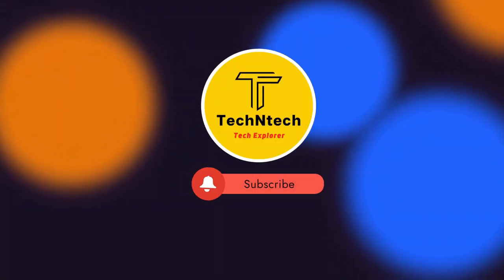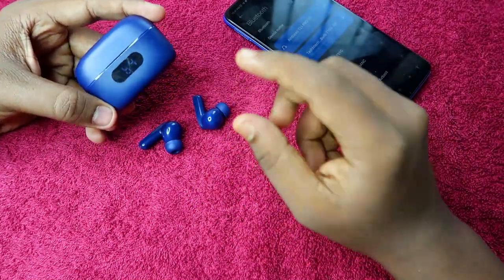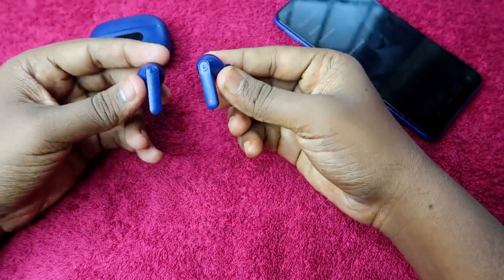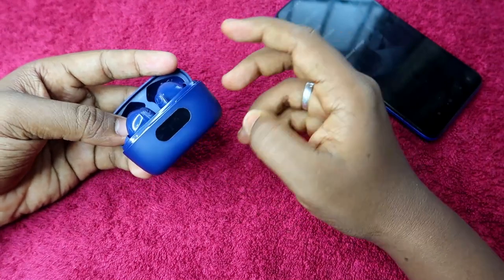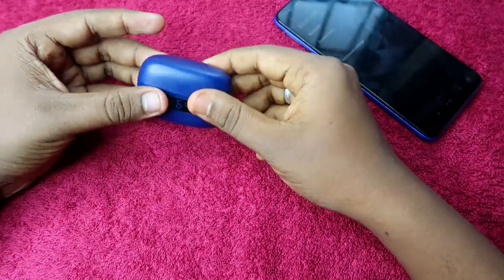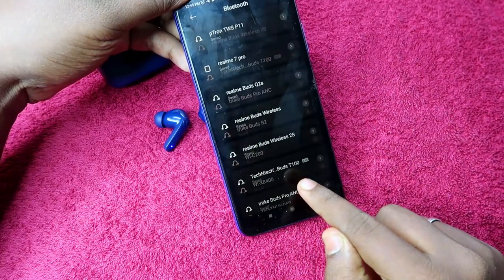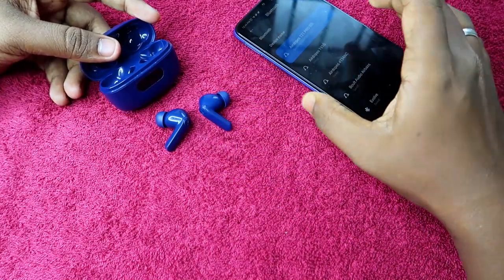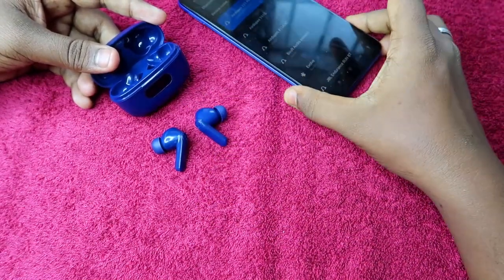How to reset Boat Airdopes 131 Pro | One Side Airdopes Not Working or Pairing issue solved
In this video, let me share a method for How to reset Boat Airdopes 131 Pro Bluetooth Earbuds. In case your Boat Airdopes 131 Pro earbuds are one side not hearing or pairing means using this reset process you can solve this issue...